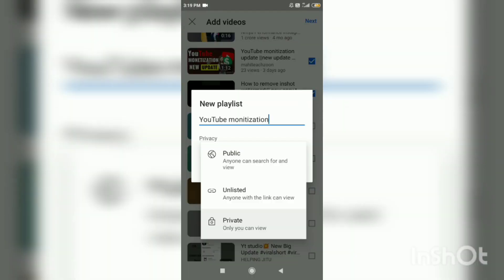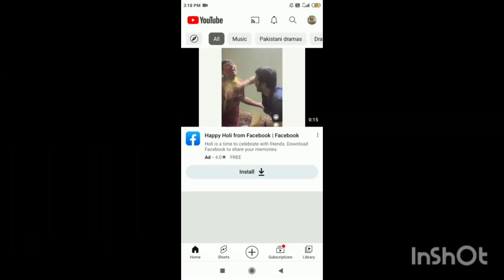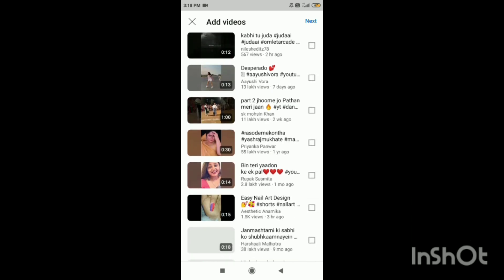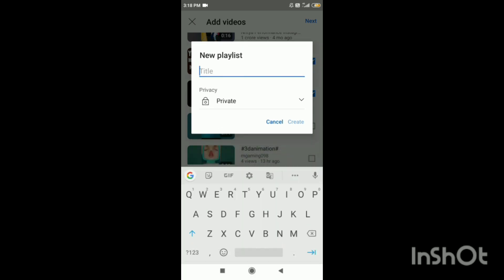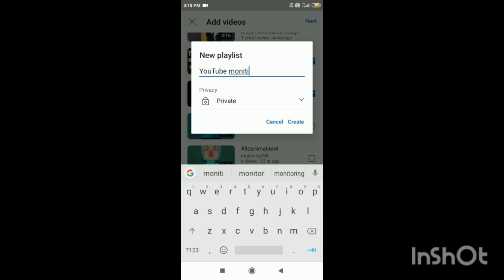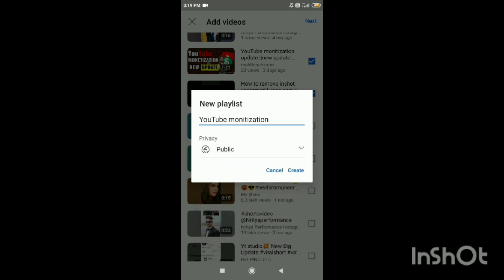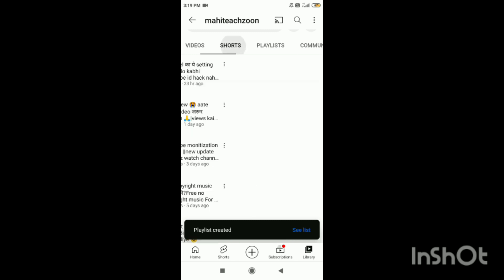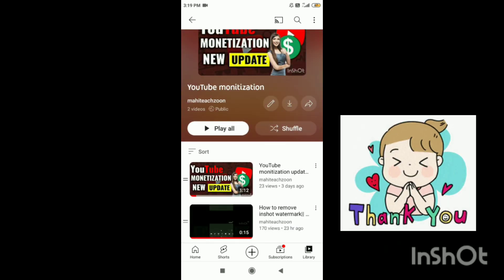How to make playlists on youtube|| youtube channel mai playlist kaise baniye sirf 1 minute mai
how to create playlist on youtube

how to create playlist on youtube channel,

## how to create playlist on youtube channel in mobile
, create playlist in youtube

, create playlist in youtube mobile,

youtube me playlist kaise banaye mobile se, how to create playlist, youtube me playlist kaise banaye, youtube me playlist kaise

banaye 2023, youtube channel me playlist kaise banaye 2023, how to create playlist in youtube, playlist kaise banaye manoj dey, playlist kaise banaye youtube par